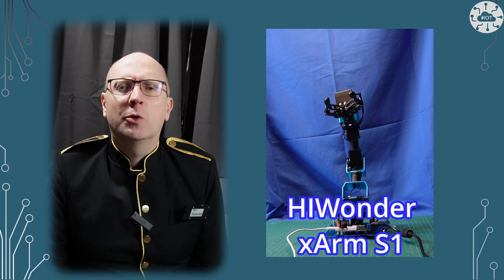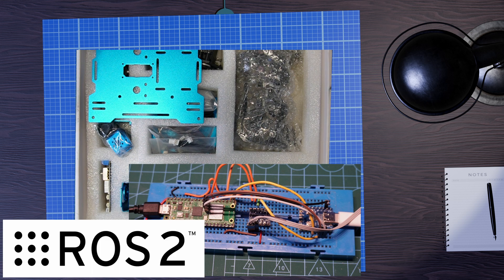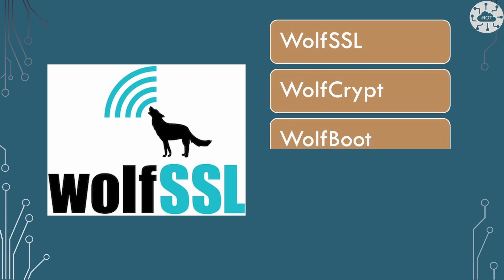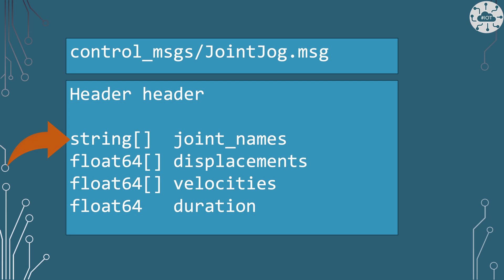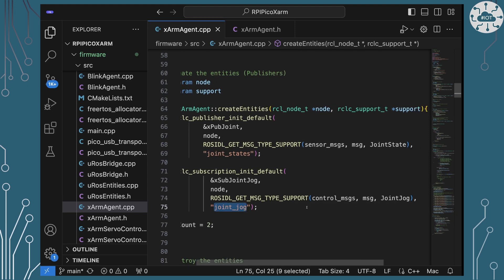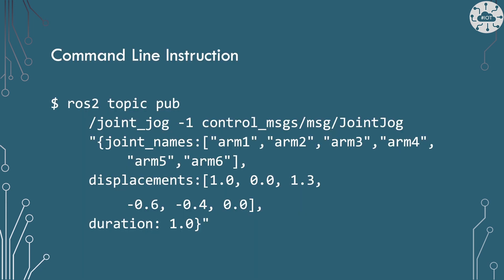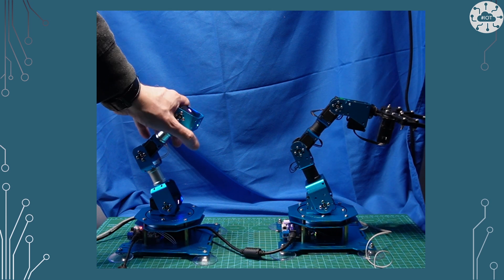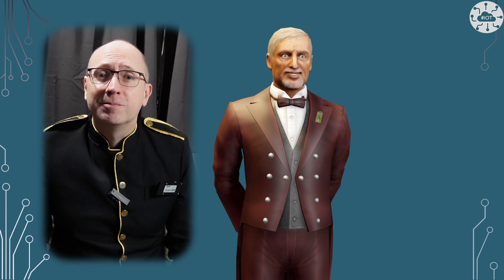MicroROS Control of a 6DoF Robot Arm by HiWonder with Raspberry Pi Pico | DrJonea.co.uk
I want to control my 6DoF Robot Arm, the xArm 1S from HIWonder to ROS2. I’m going to use MicroROS on a Raspberry PI Pico to interface to the arm. I will control the arm in this video at the joint level and use the ROS2 message, JointJog. Follow along and learn about these arms, the servos they use and how to control them through ROS2 in this video.

Whether you are new to robotics or an old hand, watch along as I demonstrate how easy it is to step through the Robot software-building process with ROS2 and MicroROS. In this video I control the Robot using the JointJog messages, sending the angle for each Servo to the Robot.

This is part of a set of videos using these robot arms.

⏰Timestamps
00:00 Introduction
01:20 xArm 1S
03:08 JointJog Message
06:55 ROS2 command line for JointJog Message
07:20 Demo
08:25 Summary

Get more out of the HIWonder xArm 1S using open-source software and building into your own control project.

Video Title: MicroROS Control of a 6DoF Robot Arm by HiWonder with Raspberry Pi Pico

✨Unlock your potential in Embedded Systems, IoT, and Robotics today with Dr Jon EA's expert courses